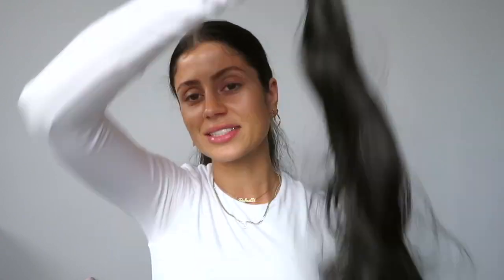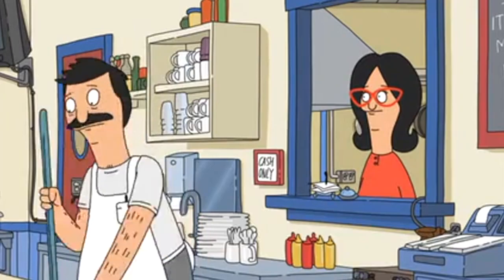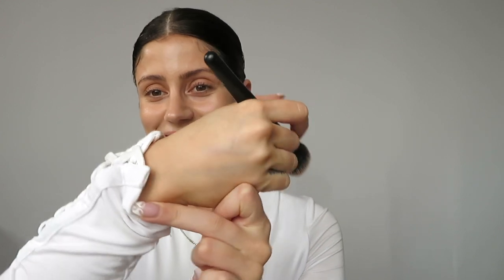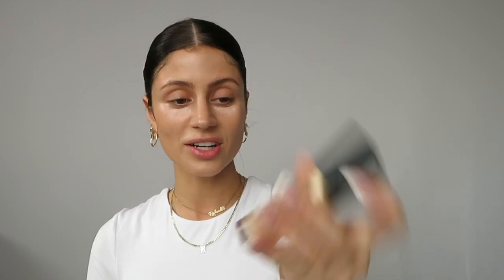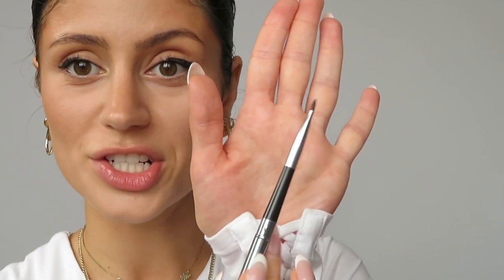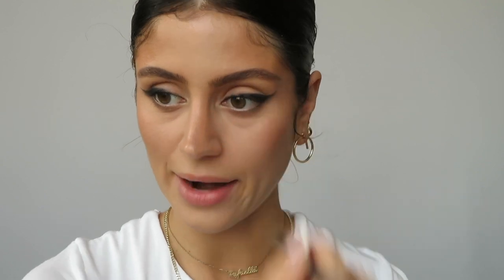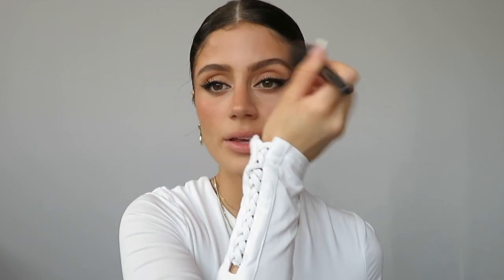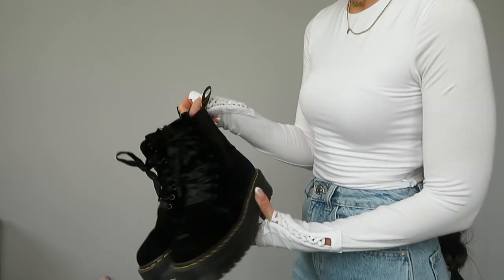GRWM for brunch | SIMPLE SMOKEY WINGED LINER MAKEUP also i'm tan lol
heeeeeeeeey

Products Used:
Nudestix Daily Mineral Veil SPF 30:

^ *hint hint* it’s always sold out on Sephora’s website so either order directly from the Charlotte Tilbury Website, Nordstrom (always in stock!), or Kohls

Ulta Precision Foundation Brush #12:

*FYI it's no longer sold and likely expired if you buy it somewhere!*

E.l.f. Buffing Foundation Brush:

Becca x Smashbox Under Eye Brightening Corrector:

Too Faced Born this Way Concealer:

E.l.f. Camo Concealer Sponge

Saie "Starglow" Supergel Highlight:

Milani Stay Put Eyeliner - Shade "After Dark":

Charlotte Tilbury Push up Lashes Mascara:

Makeup by Mario Master Secret Glow Highlight - Shade "Expensive":

Milani Lip Liner - Shade 04 "All Natural":

Wet n Wild Halo Blush - "Flash Me":

Anastasia Contour Kit - Light to Medium:

Kosas Cloud Set Powder: Shade "Breezy" Sheer Light

Clothes:
i.am.gia Vera Top - White: